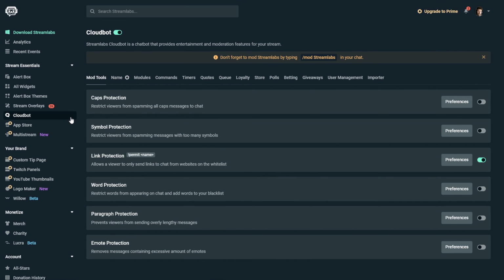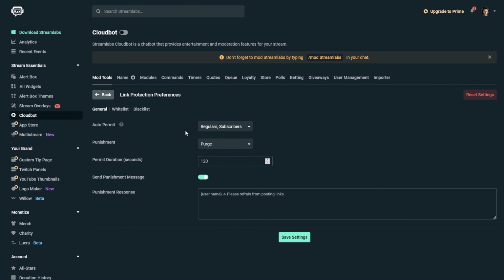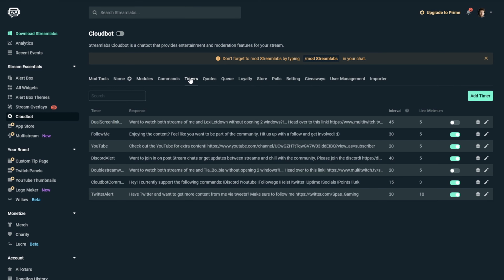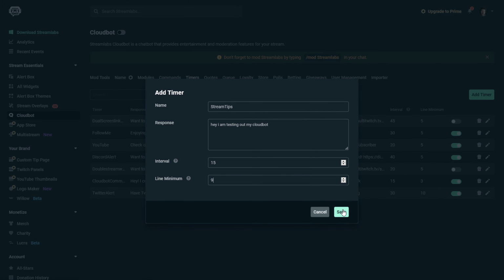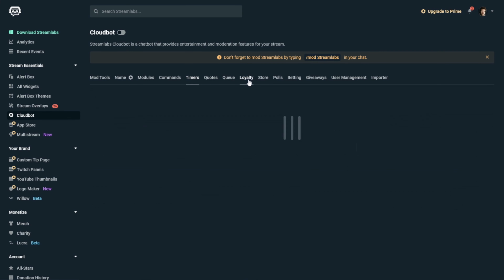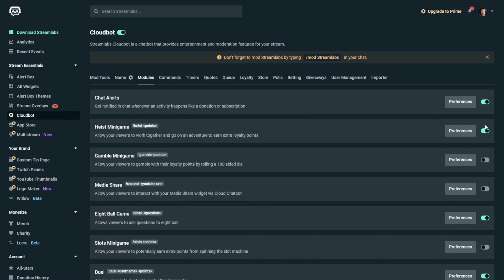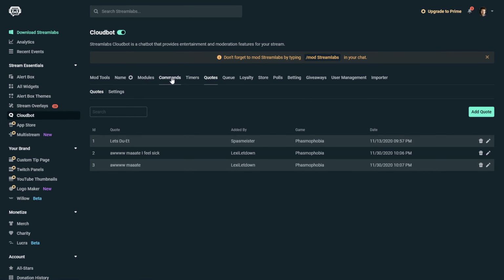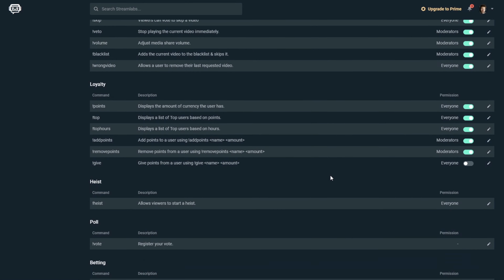How to Setup Cloudbot - More FOLLOWS & Viewer Interaction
Want to grow on twitch? Make sure to get Streamlabs Cloudbot! I walk you through how to setup cloudbot to increase your follows and viewer interaction!

This guide covers Timers, commands, modules and walks you through how you can use them to grow your twitch channel and stream. I will also offer some tips of ways I have set these modules and timers up, feel free to use them in your own settings

Cloudbot is one of the, if not THE best chatbot for Twitch. As it is based in the cloud you can use it on any platform! Meaning you can even use it for console streamers which are using the twitch app rather than a capture card!

Once this was implemented on stream and people started to use it, it also increased the followers and viewer interaction I was getting through twitch. If your channel doesn't have one of these, I fully recommend it for channel growth!

You dont really need to go for Streamlabs prime for this as all the key features are FREE!

If you want to hang out and chat live, hop into the Twitch stream below when we are online! You are all great!

Twitch - I stream Mondays, Wednesdays and Saturdays. Make sure to follow and turn alerts on!

Twitter - Hit me up with a follow ^-^

Discord - Come and join in the community conversations

Extra Content

The style of videos that are being produced are similar to that of the Alpha Gaming channel but with my own unique spin on it. Hence I am using Streambeats in all my videos as my way of saying thanks! Let me know if there is anything specific you want me to cover in another video in the comments below!

TimeStamps ► ►

00:00 - Start
00:30 - That Intro and what we will cover
01:00 - Why Streamlabs Cloudbot?
01:56 - Wait... it works on Consoles?
02:27 - Set up Your Streamlabs account and activation
02:56 - Give it the Power of a MOD!
04:48 - Get them Timers going and setup!
06:59 - What are Call to Actions?!
07:36 - Them Modules and Loyalty get that chat going!
09:35 - Heist Module Spotlight
10:29 - Command Me!

The links for all the Products I use are shown are here

Razer Kiyo UK

Razer Kiyo US

Elgato Wave 3 UK
Elgato Wave 3 US

Elgato Wave 1 UK
Elgato Wave 1 US

Elgato Pop Filter UK
Elgato Pop Filter US

Elgato Shock Mount UK
Elgato Shock Mount US

My Boom Arm UK
My Boom Arm US

My RGB Flood Light UK
My RGB Flood Light US

Any questions let me know. These links directly help the channel if used to purchase ^-^.
If you do, Thanks a lot! Any revenue will be going back into the channel to make the quality even better!